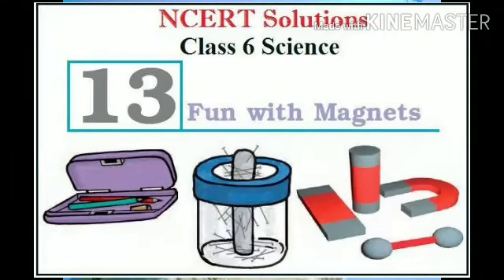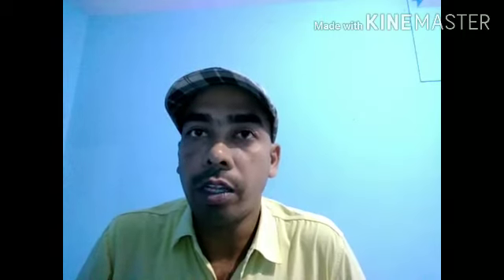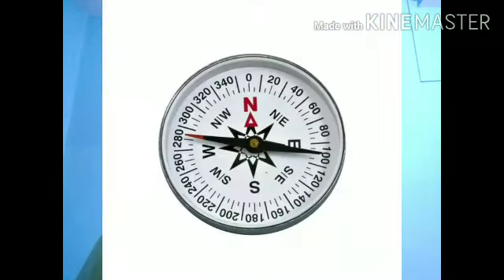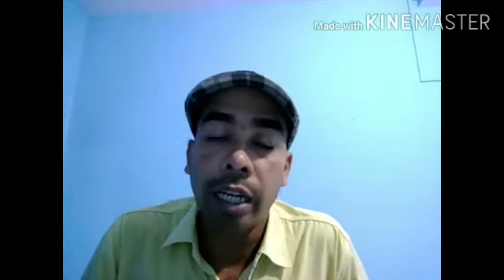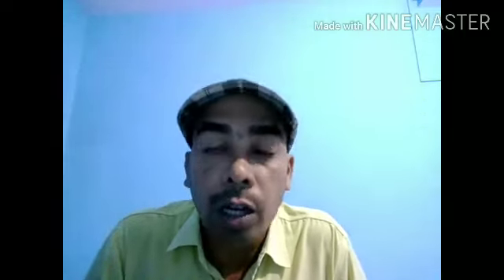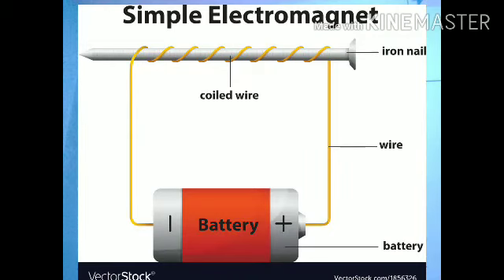13.Fun with magnets Class-VI part-VII